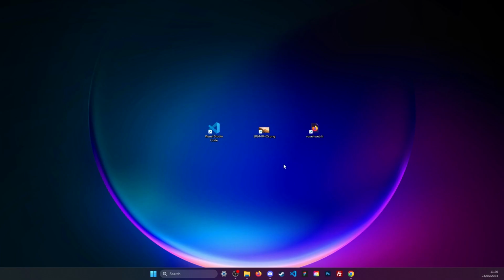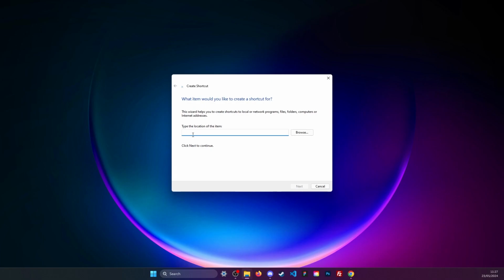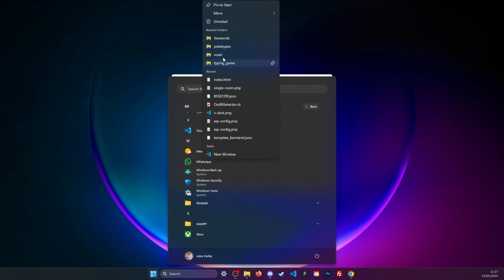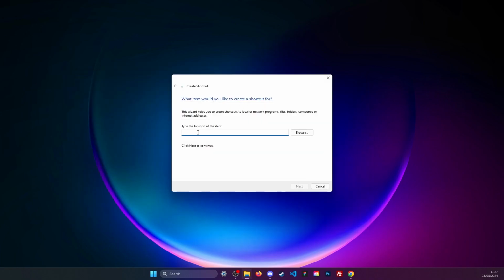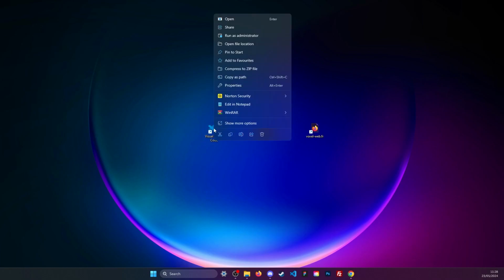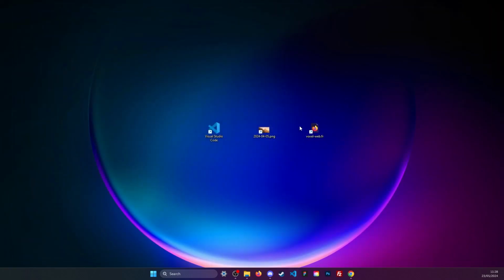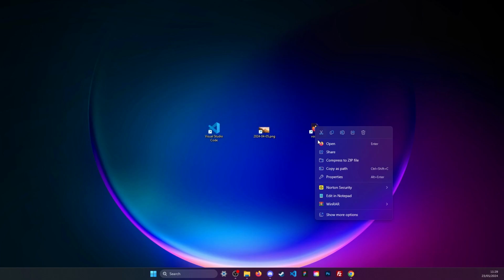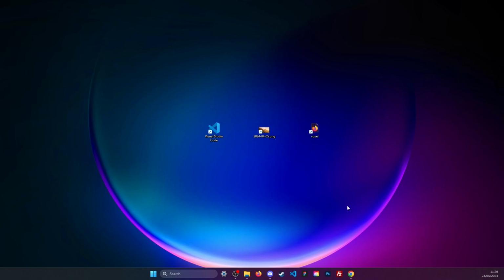How to create a custom keyboard shortcut on Windows 11 - Tutorial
Hello everyone! Here's a tutorial on how to add a custom keyboard shortcut to any file, app or website of your choice.

0:00 Introduction
0:10 Creating a desktop shortcut
1:26 Creating a keyboard hotkey
2:01 Creating a website keyboard shortcut